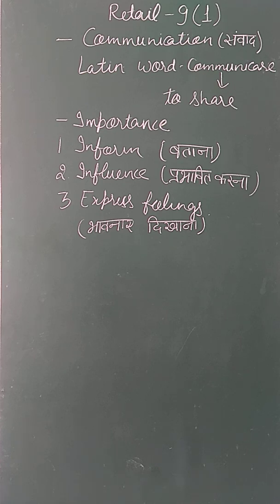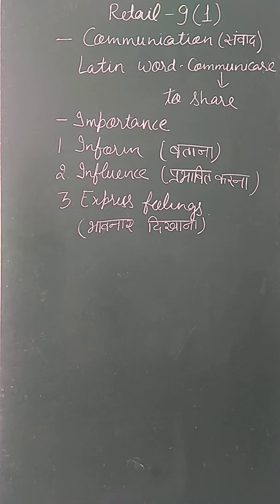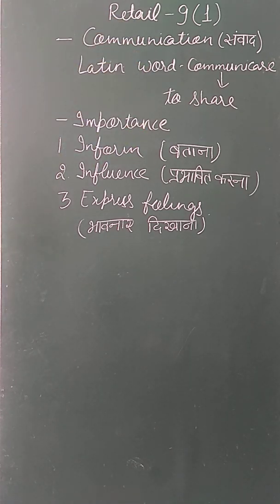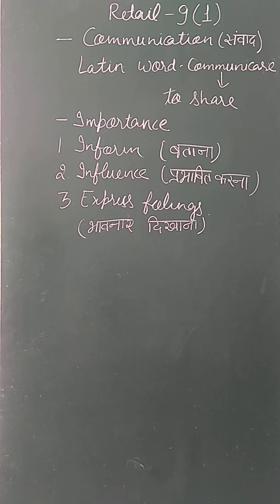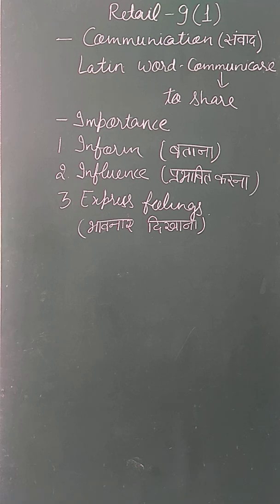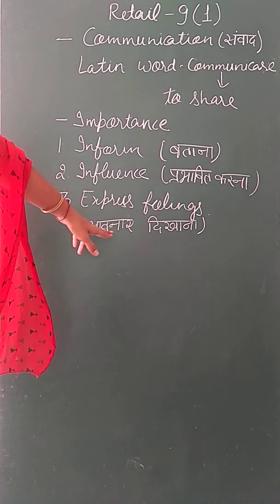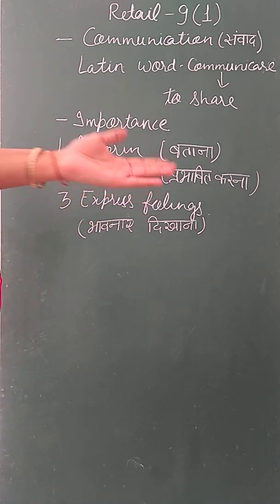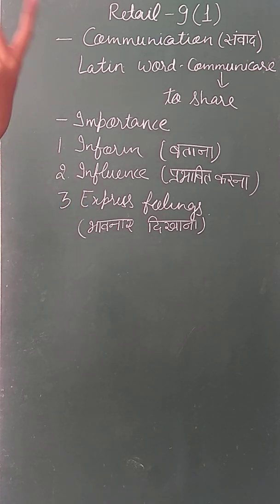Employability skills 9th unit 1. Meaning and importance of communication.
संवाद का अर्थ और महत्त्व।